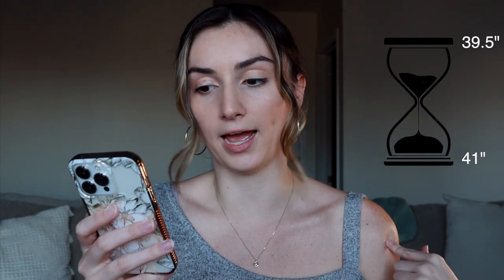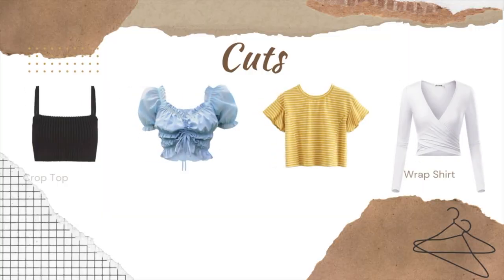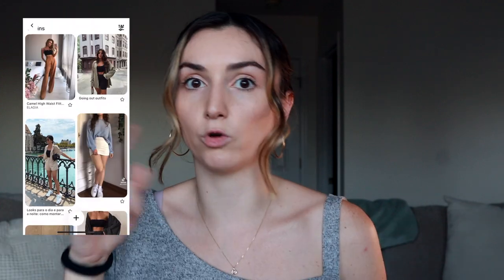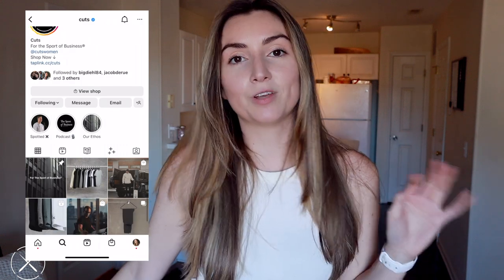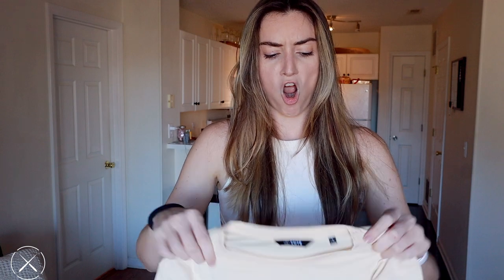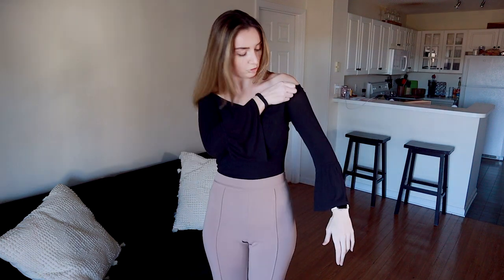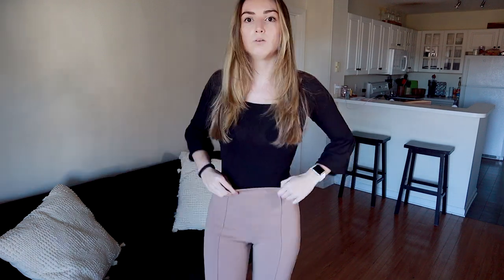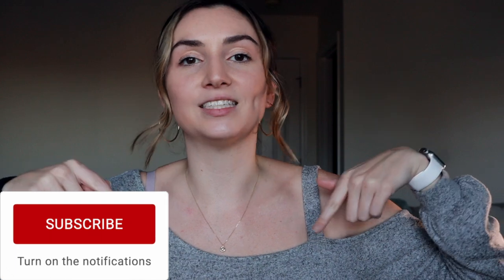HOW I STYLE MY BODY TYPE | how to dress a hourglass body shape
I hope this hourglass body shape guide helps you dress to your most confident self!